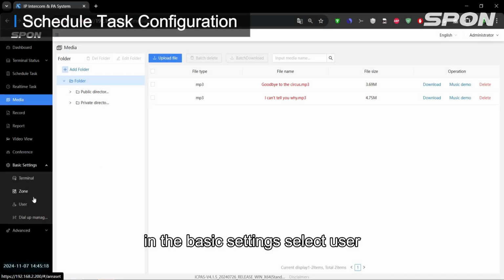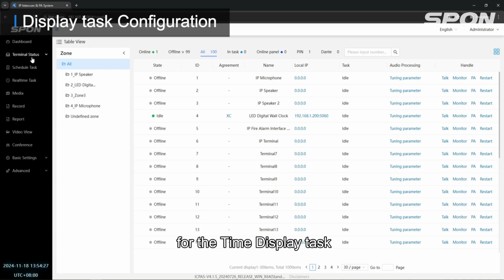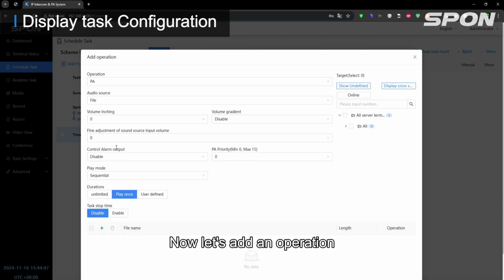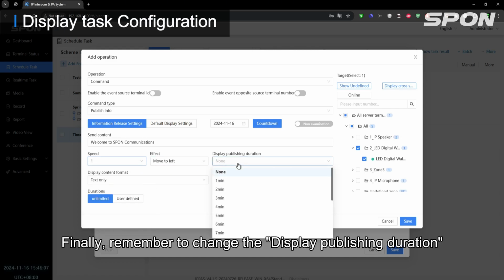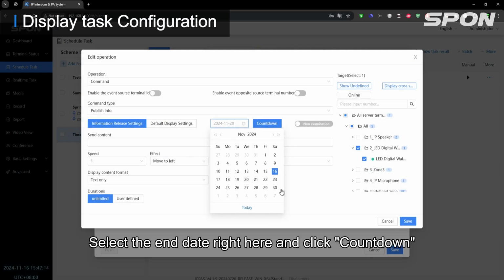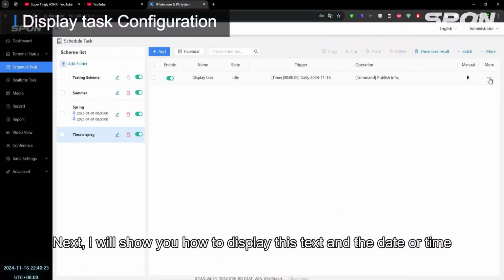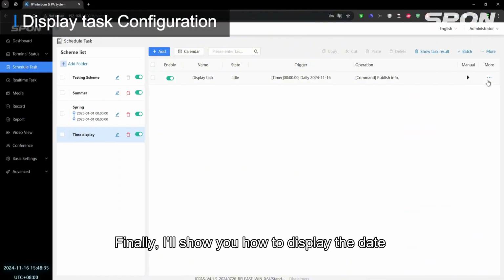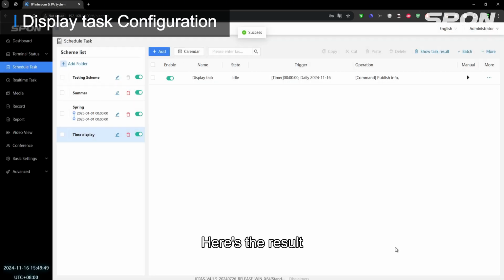Chapter 4 - 04 Information Release Tasks Configuration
0:00 Introduction
0:20 1. Schedule Task Configuration
0:48 2. Config Info Display Task
5:21 Episode Summary